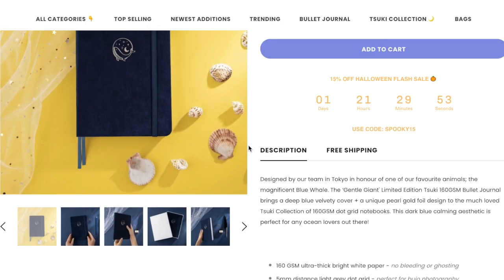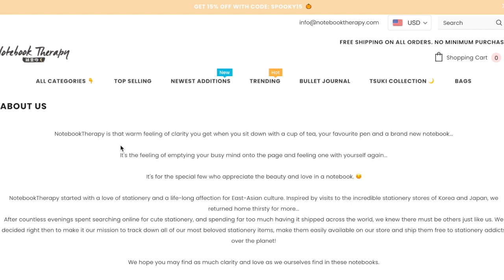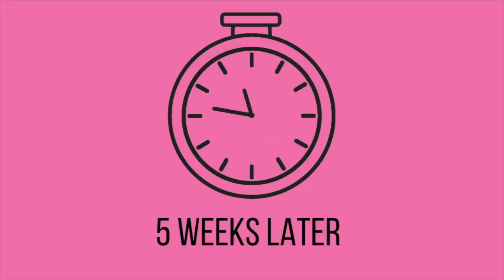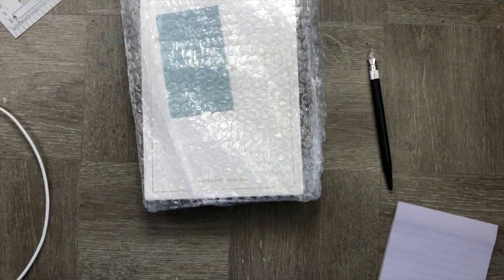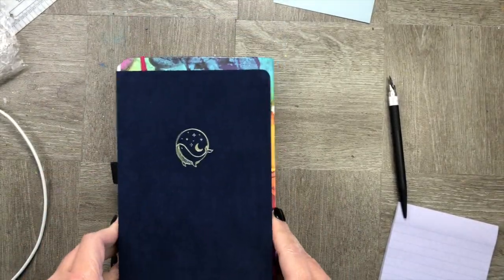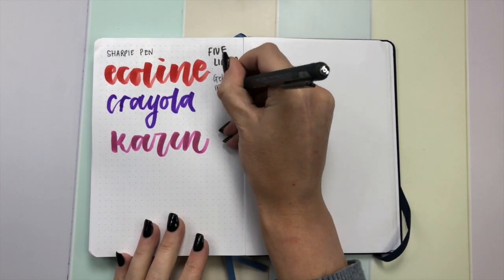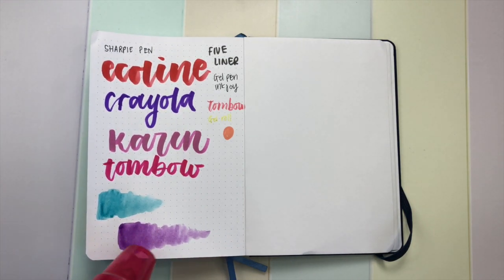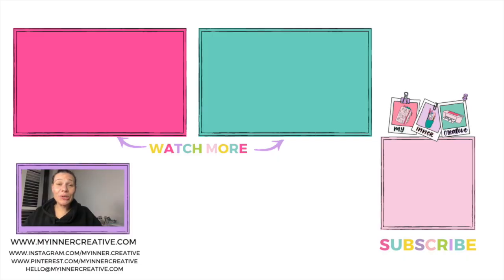Notebook Therapy Review | 160gsm Dot Grid Notebook Tsuki - Dont waste your money!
Welcome to my YouTube video review of the Notebook Therapy Gentle Giant, Tsuki notebook! In this comprehensive review, I'll delve into the features, pros, and cons of this highly sought-after notebook from the renowned brand, Notebook Therapy.

The 'Gentle Giant' Limited Edition Tsuki notebook is a true gem, boasting a velvety cover adorned with an elegant gold foil design. Crafted with meticulous attention to detail, this 160gsm dot grid notebook is a perfect companion for all your bullet journaling needs.

Designed in Japan and carefully shipped from China, this notebook showcases the exceptional quality that Notebook Therapy is known for. However, I must mention that my personal experience with their customer service and shipping hasn't been as smooth as I had hoped, which I'll discuss in detail in this review.

Join me as I explore the "original size" variant of this notebook, examining its strengths and weaknesses. Throughout this review, I'll provide an in-depth analysis of the notebook's performance, keeping track of both its pros and cons. By the end, I'll present a final score, encompassing all aspects of the Notebook Therapy experience.

Whether you're a loyal follower of Notebook Therapy or simply searching for the perfect notebook, this review will give you valuable insights into the 160gsm Tsuki notebook.

Note: I have turned off the comments for this video - when comments become nasty for no reason, I am not going to tolerate that. People are allowed to have differing opinions on a brand - just because you might like chocolate doesn’t mean I have to. I had a bad experience with this brand - I’m happy for you if you had a good experience but leave your negative commentary at the door. For reviews that are not mine, I suggest you have a look at the reviews on trust pilot:

00:00 Introduction
02:08 The Purchasing Process - Purchasing the Tsuki
03:47 Customer Service
05:15 Notebook Therapy Shipping
05:52 Unboxing the notebook
07:38 Basic features of the Tsuki
08:03 Pen Test in the Notebook Therapy Bullet Journal
10:26 Closing Thoughts on the Notebook

🔔 TURN ON NOTIFICATIONS for more videos from me!
The 2 Items I use the most are!